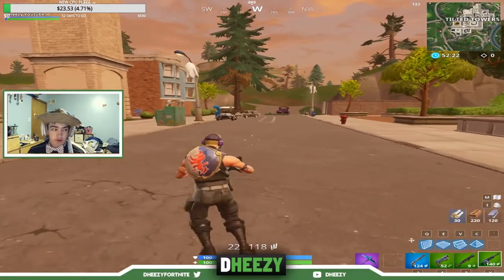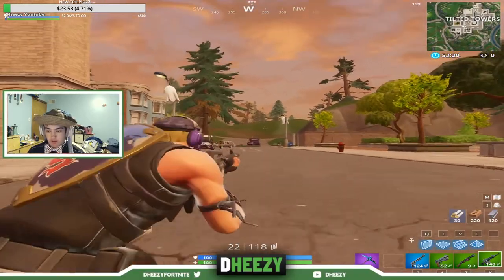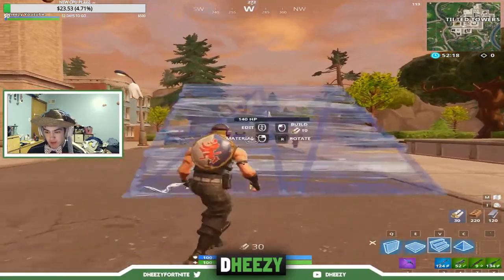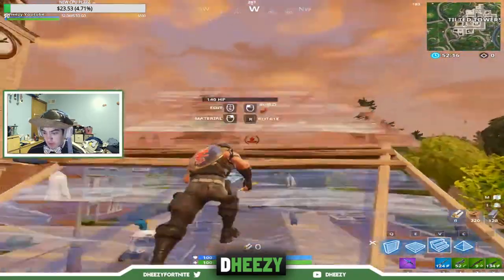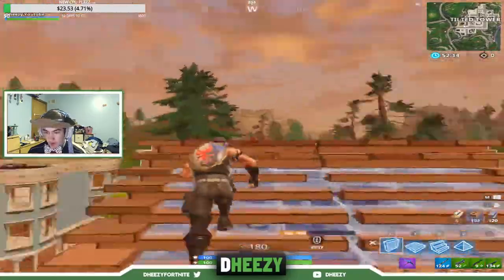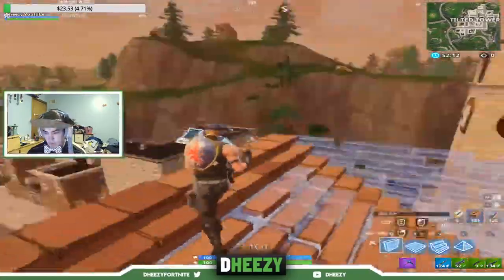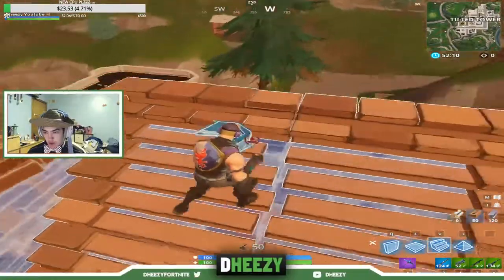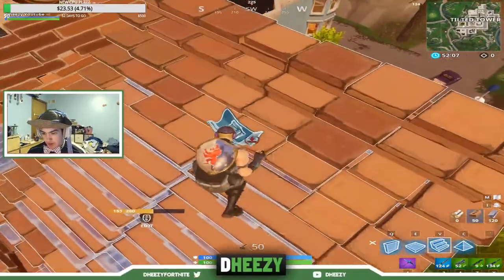One Reason PC is Still Superior to CONSOLE on Fortnite (Post Build Sens Update)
Im not trying to bake console or anything, just something i noticed